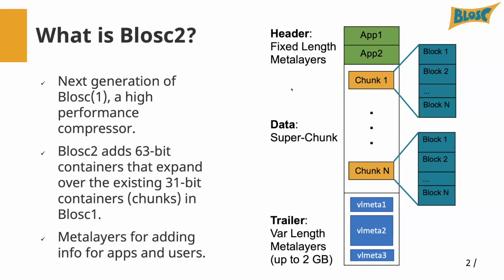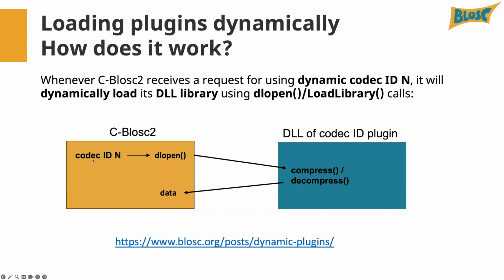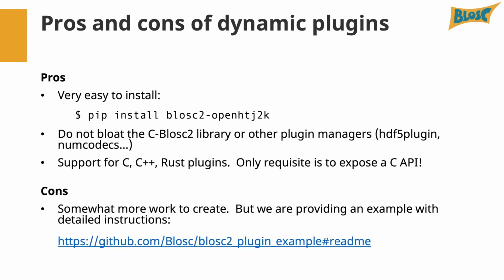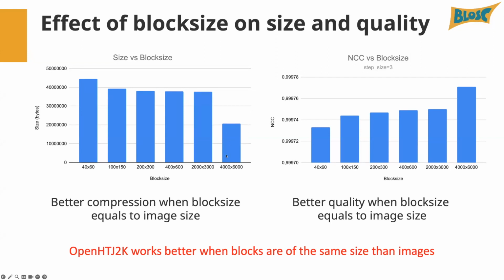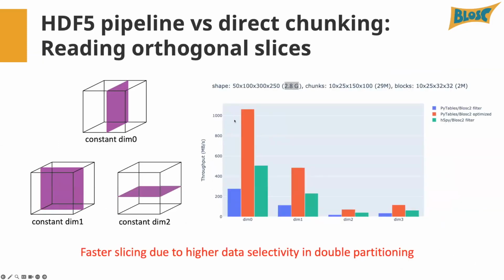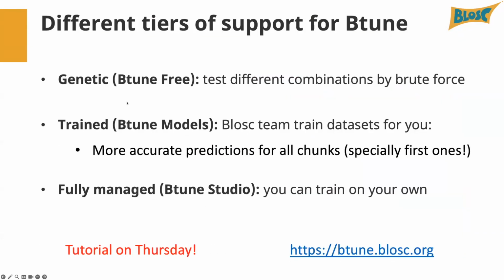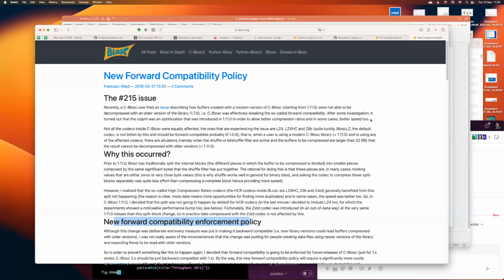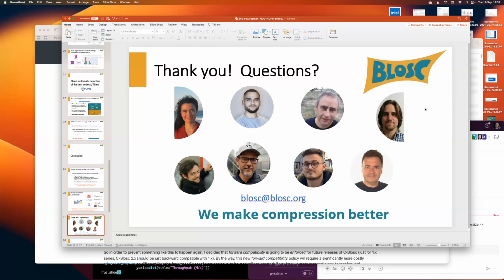Recent improvements in the HDF5/Blosc2 plugin systems - Francesc Alted, Blosc project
Recently, the hdf5plugin has gained support of the Blosc2 library. This allows for HDF5/h5py to use many of the technologies that Blosc2 already supports.

In our talk, we will be describing recent work that we have conducted in enhancing Blosc2, namely:
1) A new dynamic plugin system, that can be easily installed via Python wheels.
2) A new dynamic plugin for the HTJ2K codec. This codec has better performance and image quality scores than e.g. JPEG versus-ye-olde-jpeg/).
3) Support for Blosc2 NDim inside HDF5/PyTables. Blosc2 NDim leverages a double partition (chunks and blocks) for storing data, allowing for a better utilization of L1/L2/L3 cache hierarchy in CPU caches. This makes for increased performance when reading general slices in multi-dimensional datasets. This implementation can be leveraged to do a port for h5py, and will provide hints on doing this.
4) We will briefly introduce Btune (btune.blosc.org), a tool for automatically selecting the best combination of codecs and filters based on a user-specified tradeoff between compression ratio and
speed.

Most of these enhancements should be available for the HDF5/h5py via the hdf5plugin, with minimal modifications.